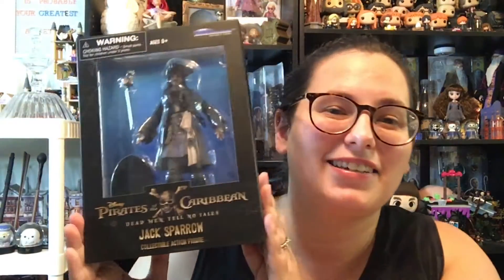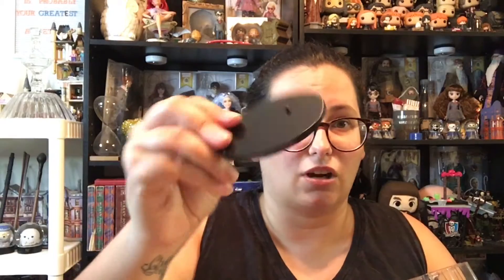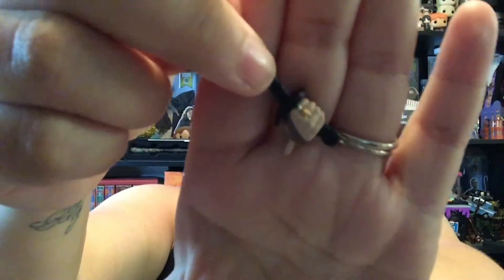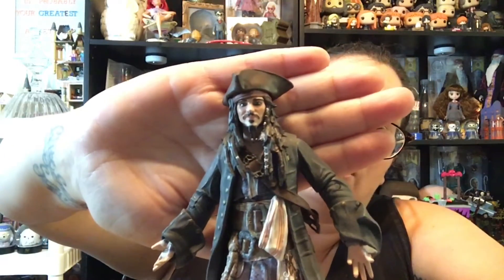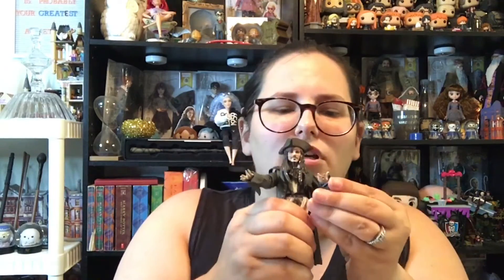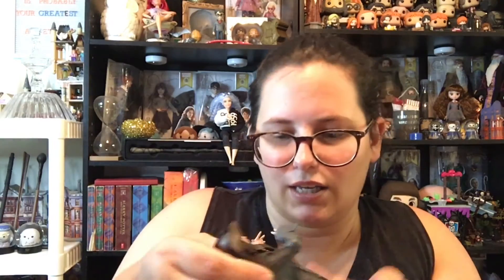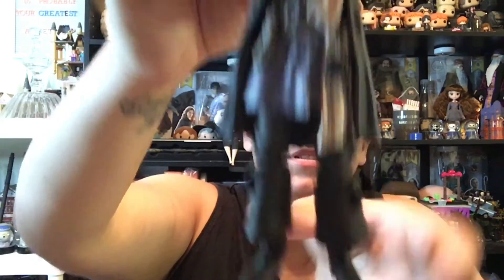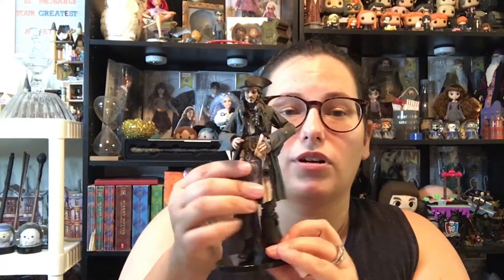Jack Sparrow Action Figure